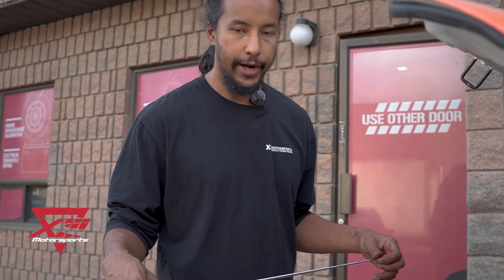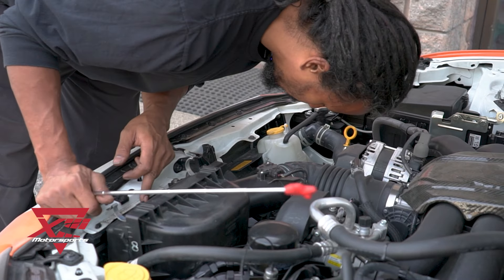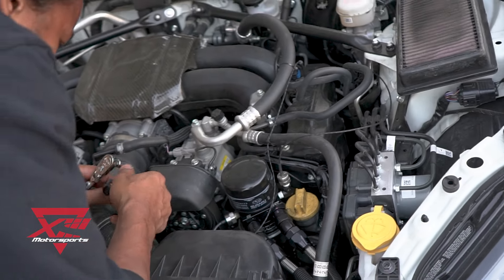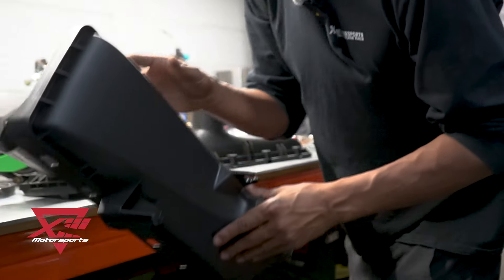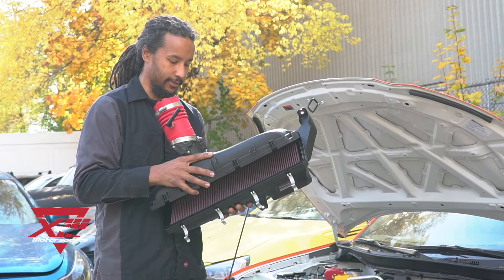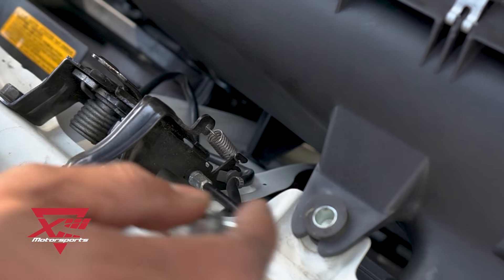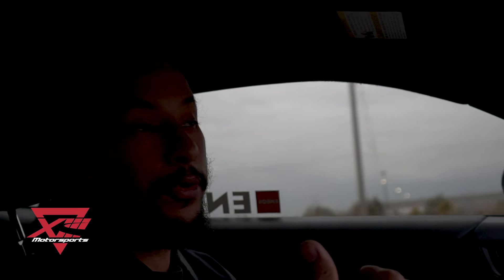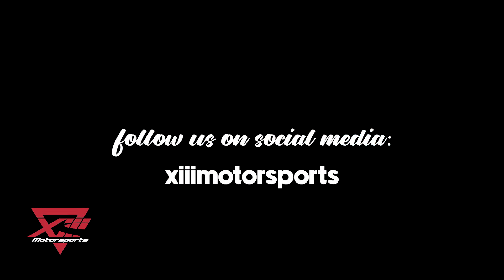How to Install GR Intake - Toyota GR86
In today’s video, we’re upgrading our Toyota GR86 with a performance boost by installing the Toyota GR intake system, replacing the stock intake airbox. This new intake promises improved airflow and engine responsiveness, and we’re excited to see how it enhances the driving experience.

We’ll guide you through the step-by-step installation process, showing you exactly how to fit the new intake. After that, we’ll take the GR86 for a test drive to see if the upgrade delivers the performance gains we’re expecting.

This product is available with us at xiiimotorsports.com

📌 227 Advance Blvd unit 11

🚗 Wheel and Tire
🔧 Suspension
🎯 Wheel alignment
🏁 Race Prep
💥 Welding Fab
🏎 Engines
⚡️ Electrical

Eneos Oil:  @ENEOSUSA
Vibrant Performance:  @VibrantPerformanceTV
JRP:  @Jrponline
Track One Development: @trackonedevelopment
HKS:  @hksusainc.790